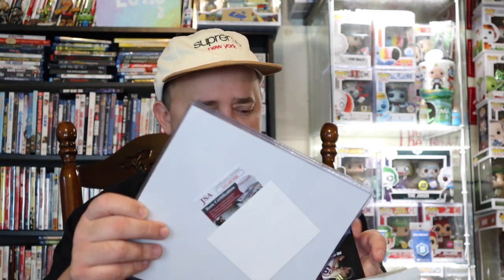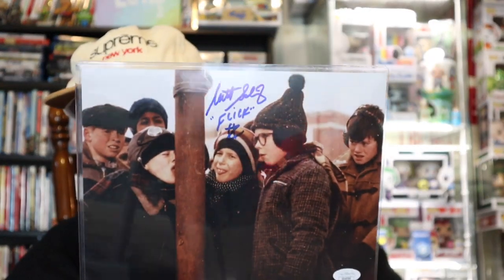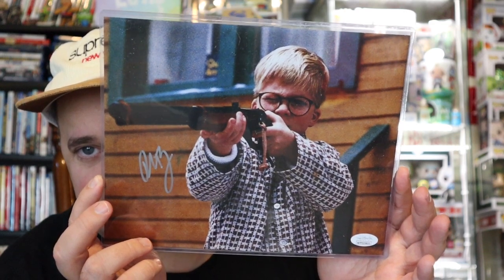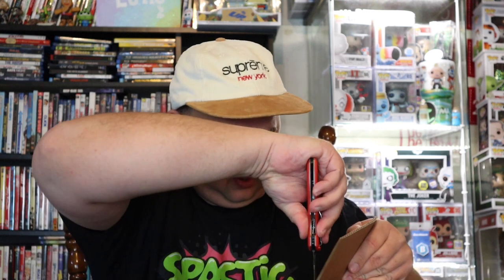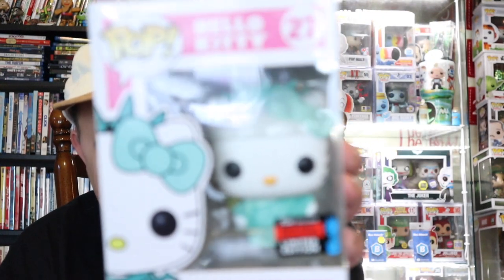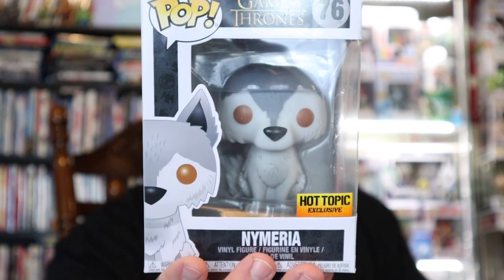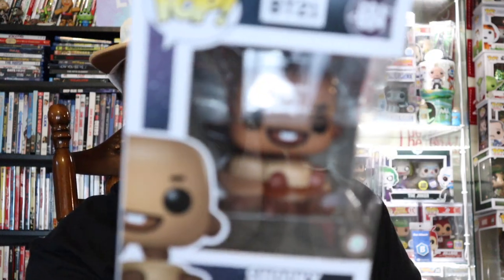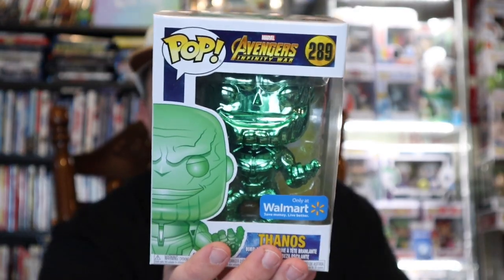We Open Spastic Collectibles Funko POP ? Box “ Metallic Toucan” ??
We Open Up 4 Spastic Collectibles Boxes in The Search for Metallic Toucan Sam. We also open 2 Singed 8x10’s From ZOBIE Awesome Items.

                               VIDEO INFORMATION

Also check out the webpage which is awesome and chalked full of items

                               CHANNEL SUPPORT

Member of the Funko Collectors Society check the group out

The_LUAU_23

If you want to send me anything send to:
The Luau

                                    THINGS IM SELLING

Check out Pops I have for sale also on PPG

                              FOR PROTECTORS GO TO

                                 MYSTERY BOXES

on Sundays and Wednesday’s at 3pm eastern as well as some Friday’s

IF YOU WANT TO CHECK OUT THE SIGNED POPS GO